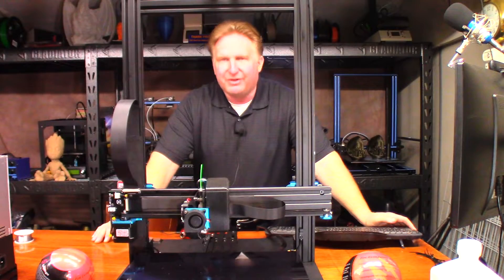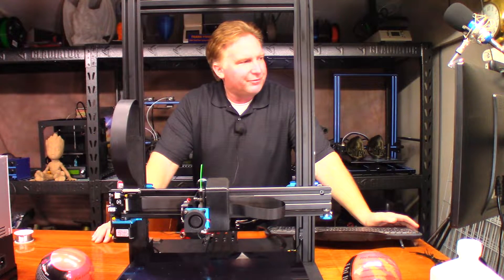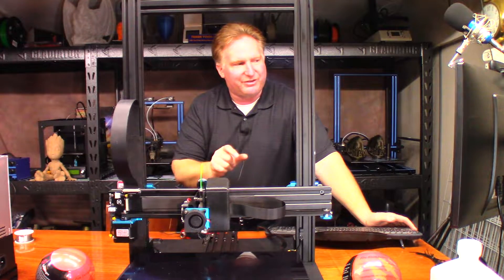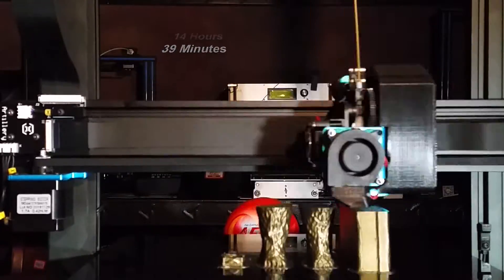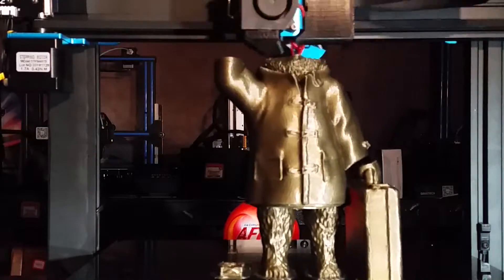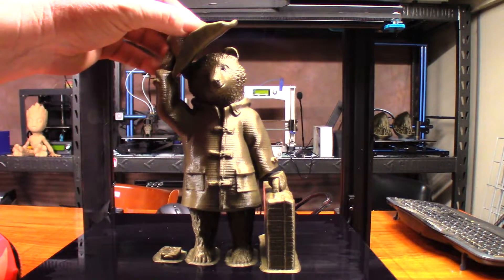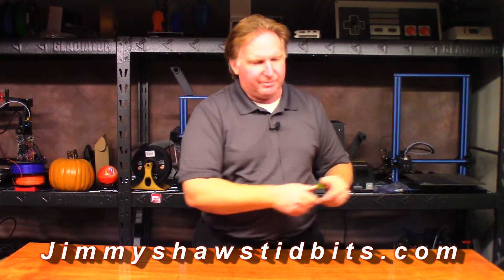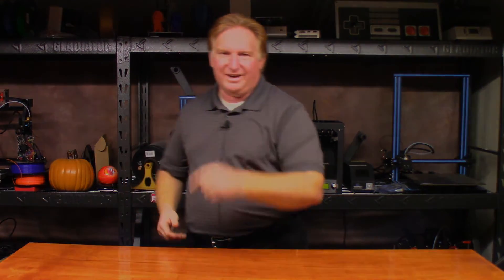3D Printed Paddington Bear On The Artillery 3D SW-X1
Hi Guys!

Recently Beth asked if they had Bears on Thingiverse.  She wanted a 3D Printed Bear.  So I scrolled though some nice looking, realistic Bears and then I came to Paddington Bear.  She fell in love with it.  So I printed it for her.

It printed great on the Artillery 3D SW-X1, with the exception of some layer lines again.  She was extremely happy with it!

Now lets talk about those lines.  I have tried all kinds of adjustments and the such.  One thing I haven't tried is loosening the belt tension on the X axis.  I am going to make a few more adjustments and see if that fixes the problem.  If not I will try different layer heights to see if it's the volcano hot end that is the actual issue.